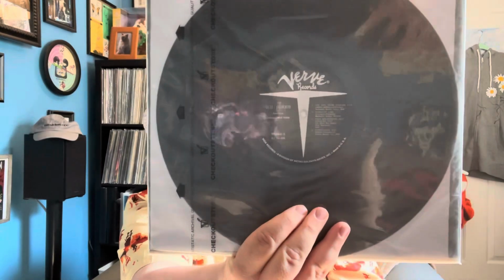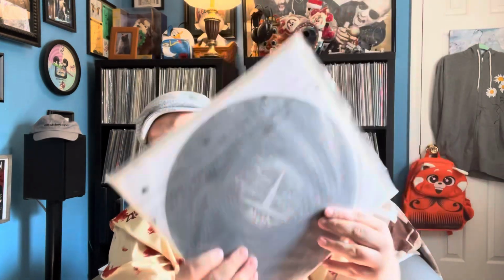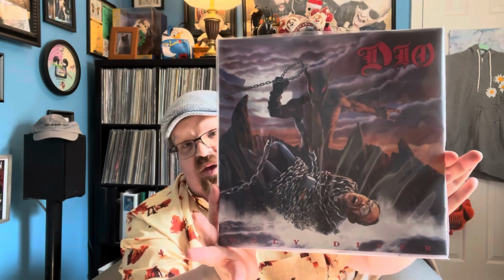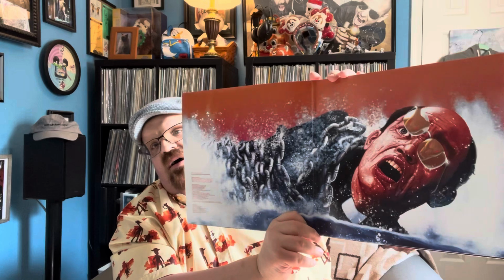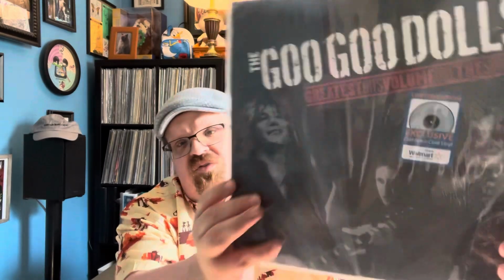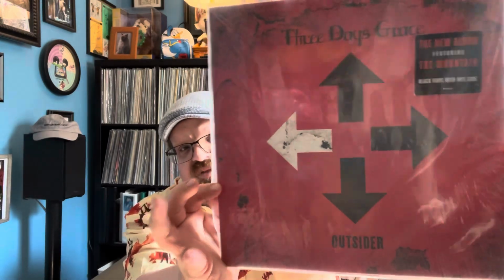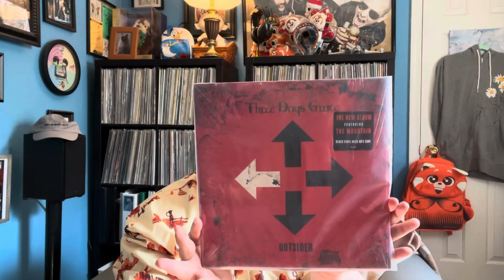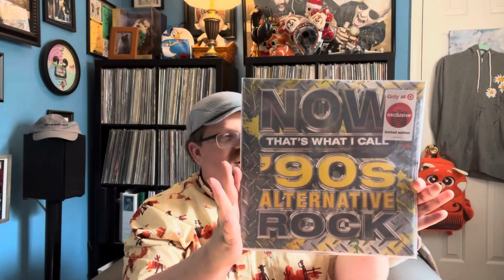Pirate’s Pickups Catch Up Volume 02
Part 2 of my pickups series!

Playlist for songs from the records featured in this video!